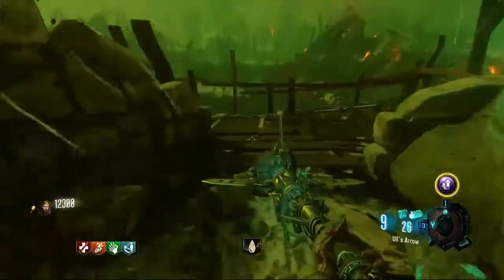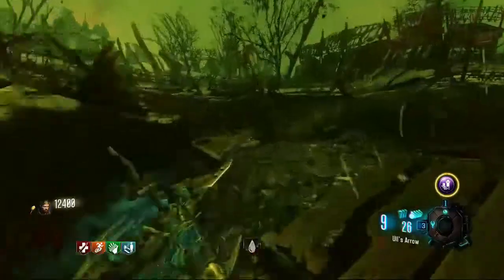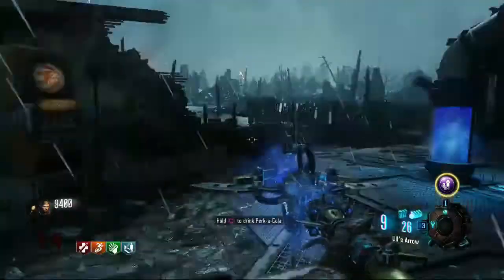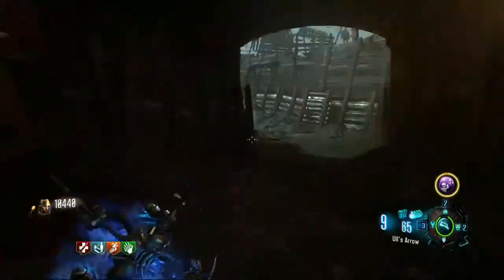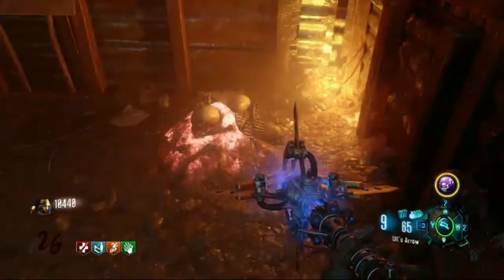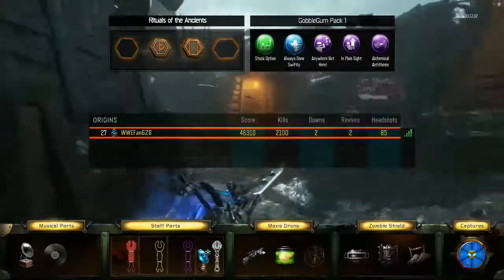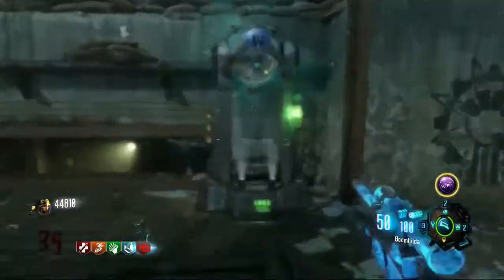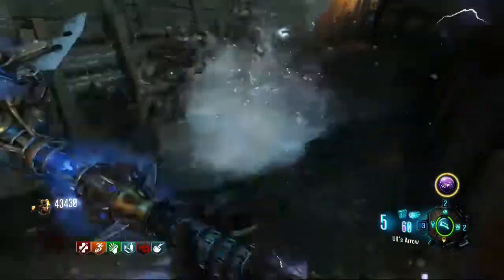Black Ops 3 ZOMBIES: Origins - How to get Red Dig Sites EASY + FAST! (Extra Perk Slots)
-Song-
► NONE